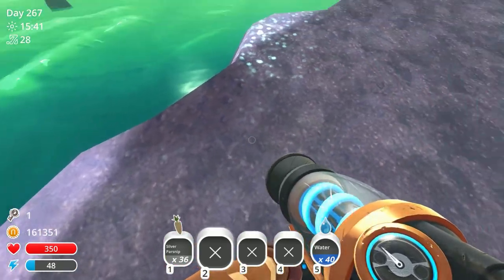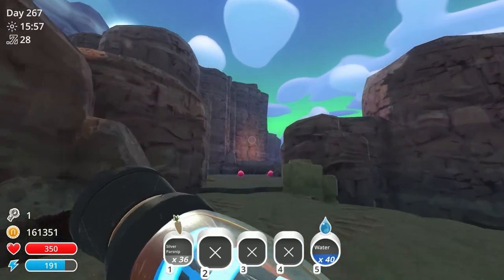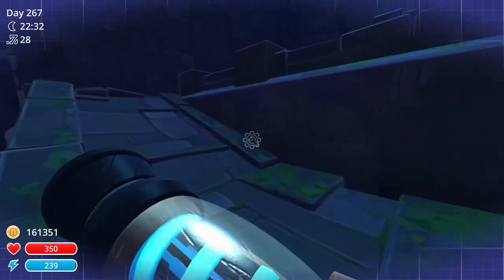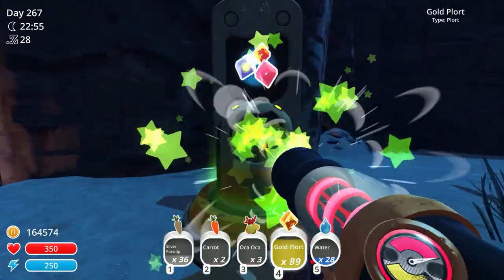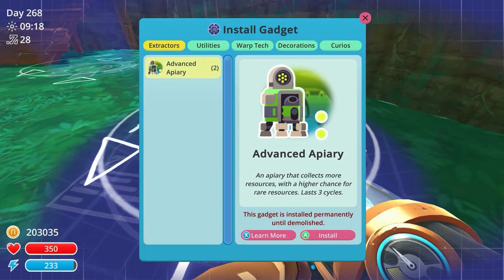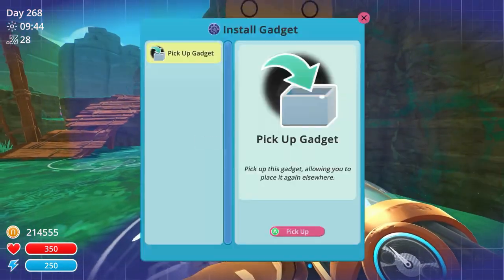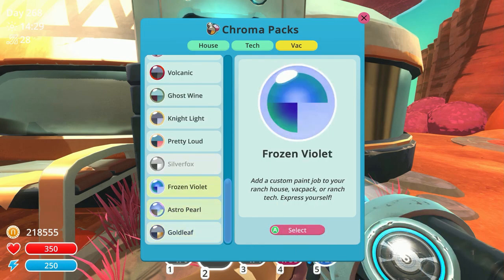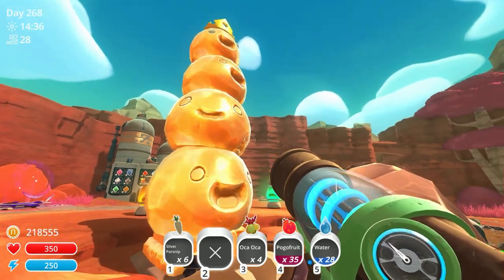Slime Rancher - Let's Play Ep 171 - FINAL TREASURE VAULT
It was almost sad finding this vault! While we're 140 gold plorts richer, we will be waiting for the next update (soon, hopefully!) to continue our journey. It might be time for another crack at the 5 day rush!